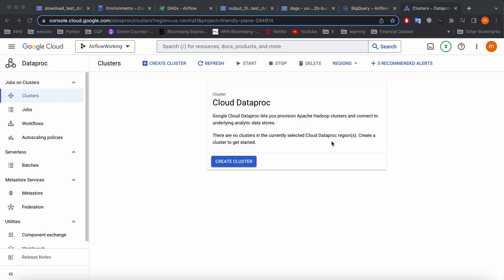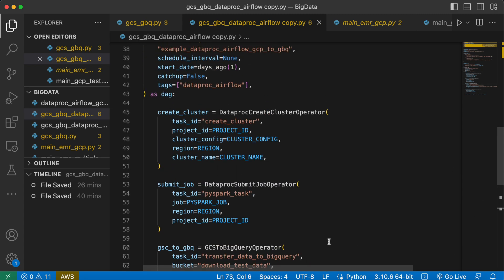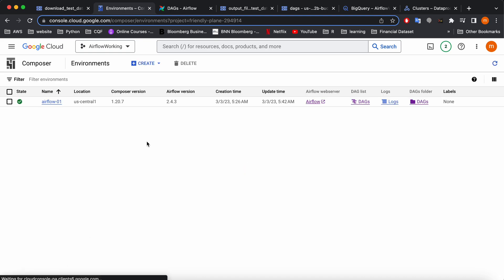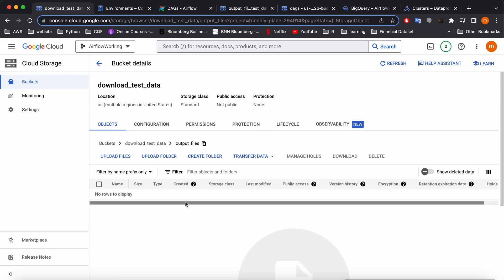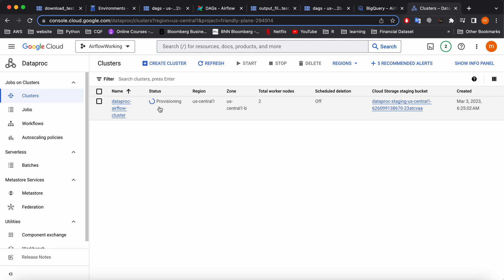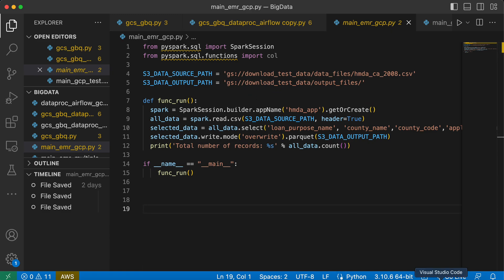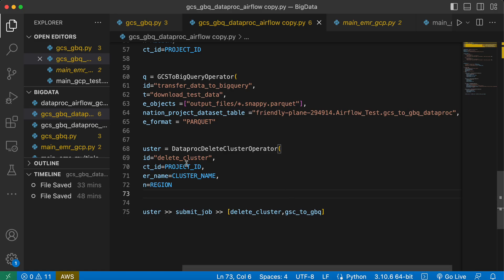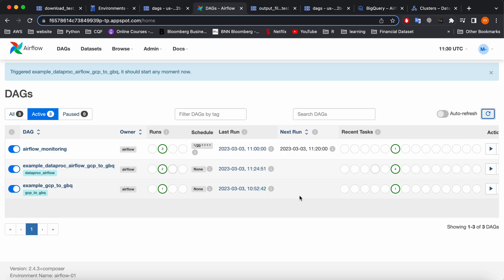Create a Dataproc cluster from Airflow - GCP